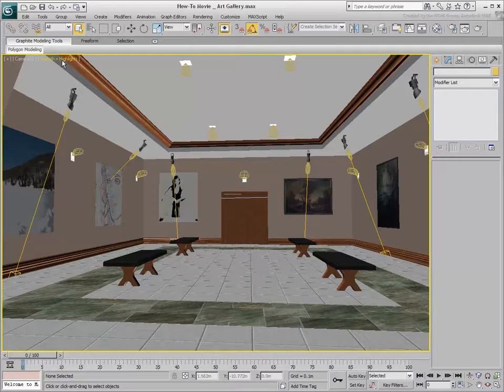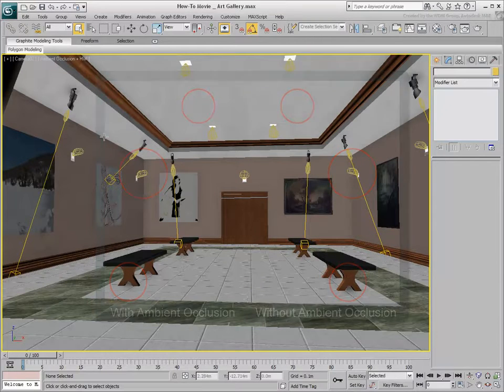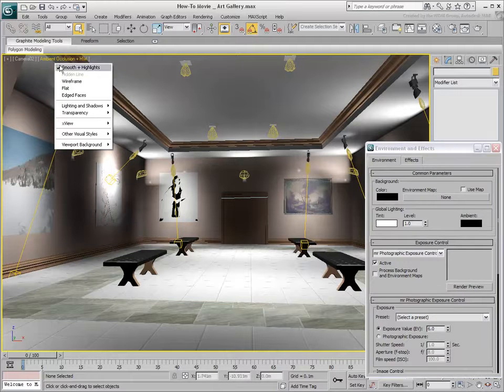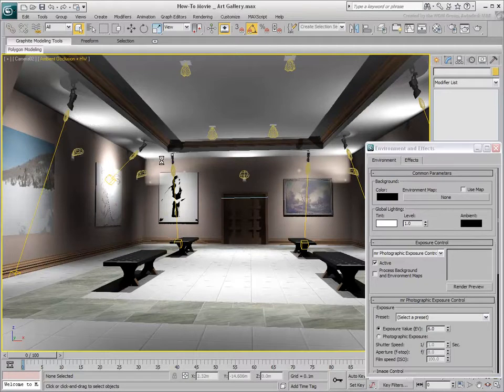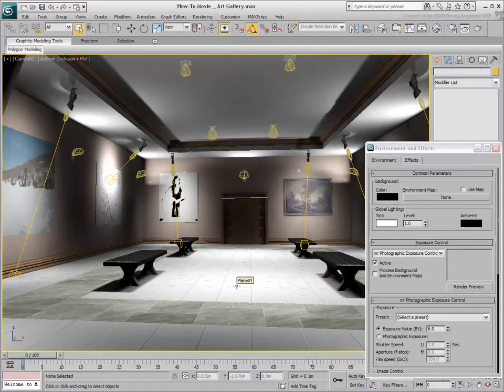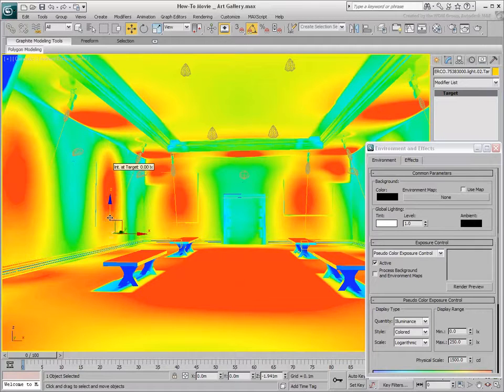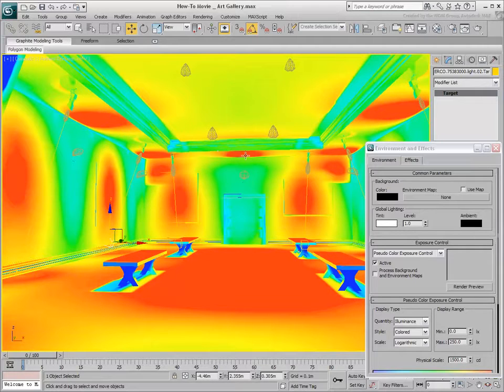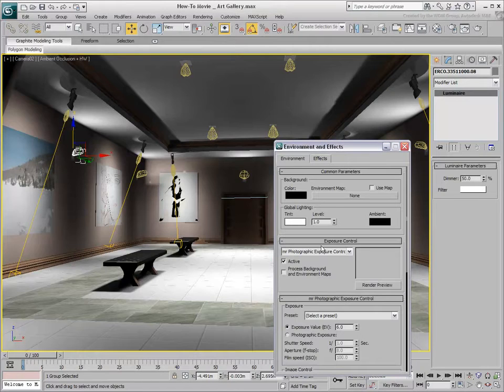CGI 3D Tutorials : 3ds Max Using Viewport Real Time Feedback Part 2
Description: This Part 2 on Review technology shows how to use the tool in an interior setup. It also shows how to run basic Lighting Analysis to your scenes.